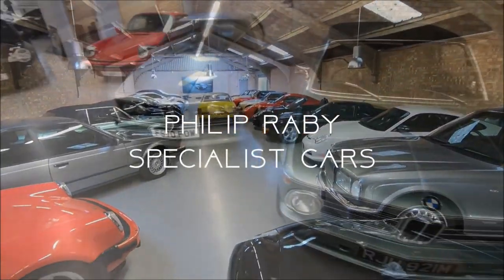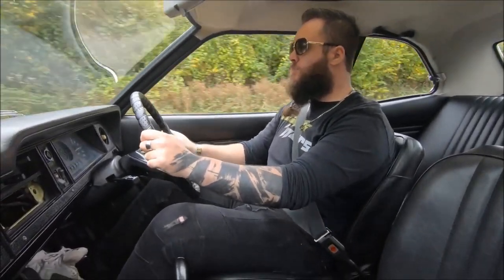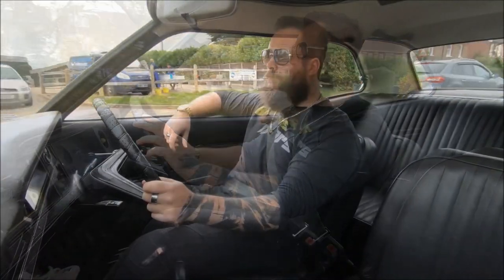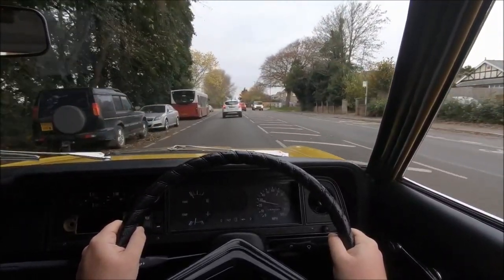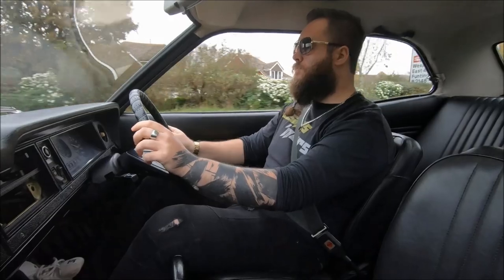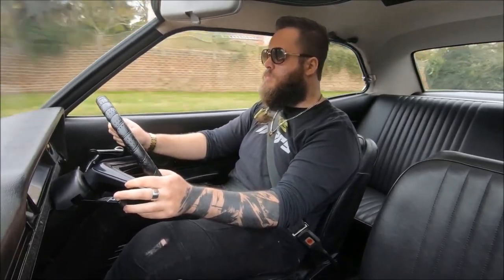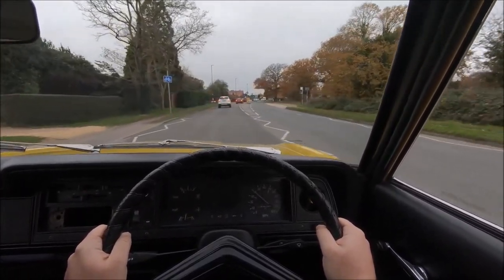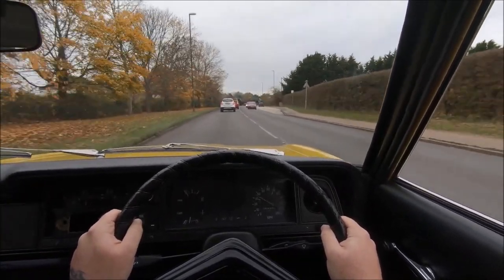1973 Ford Cortina Review - Driving a time capsule from the 70's! - BEARDS n CARS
This time in Beards 'n Cars we're taking a look at something completely different - a classic 1973 Ford Cortina 1600 L Decor, a virtually immaculate time warp of a car, which has clearly been loved for its' entire life...

Special thanks to Philip Raby Specialist Cars - Check them out

★ PSN: CORRUPTED_DISC